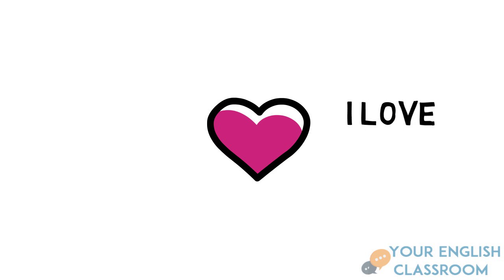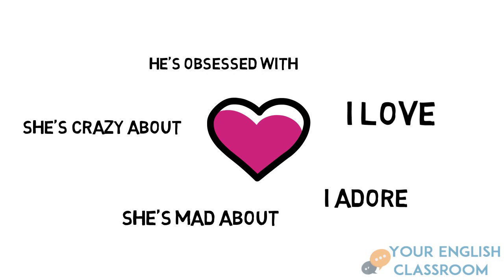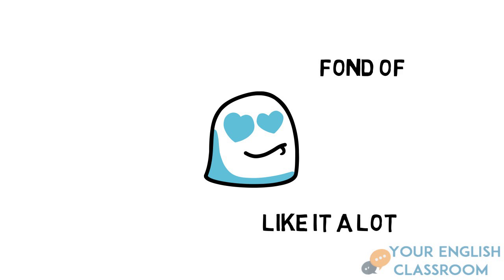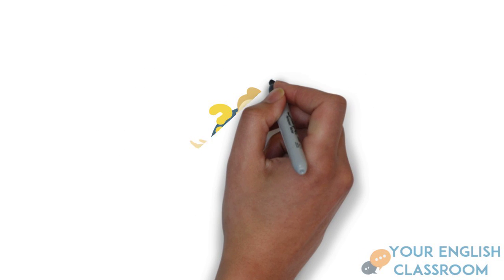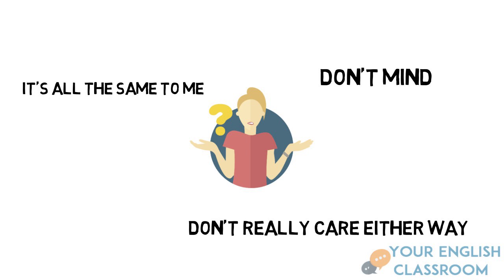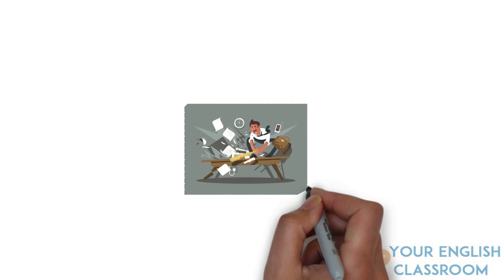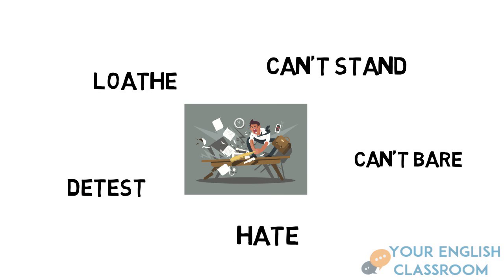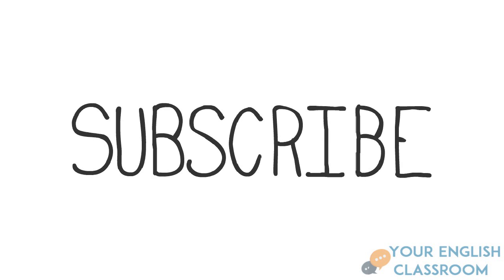English Vocabulary lesson - Speaking About Likes and Dislikes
Hi everyone!  Welcome back to 'Your English Classroom'!
In this lesson we will be looking at English vocabulary  to use for speaking about likes and dislikes in English. This will help you to improve your English speaking and make your English conversations more interesting. You will also hear how to improve your pronunciation - learn English easily with me :)

Words included are;

Love
adore
Like a lot
Obsessed with
Crazy about
Can't stand
Detest
Loathe
Not a fan of
Not my thing

Let us know what videos you would like to see in the COMMENTS section and give us a THUMBS UP with the LIKE button if you would like to see more videos.